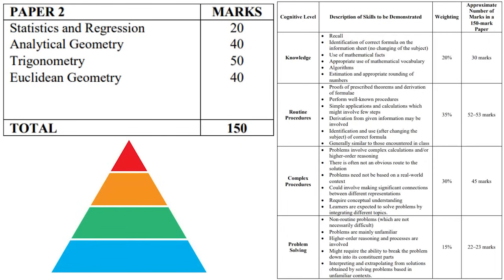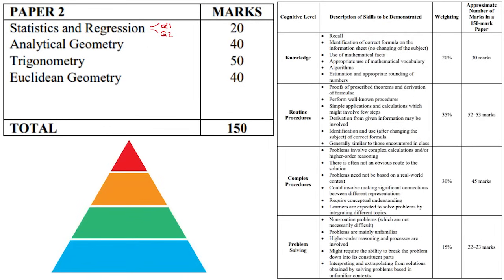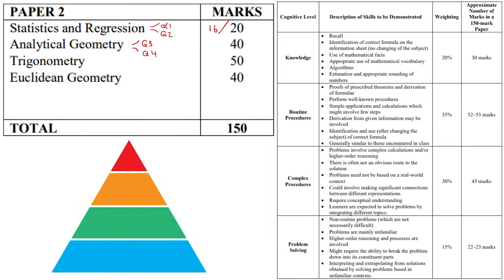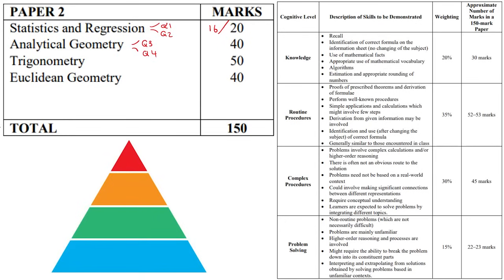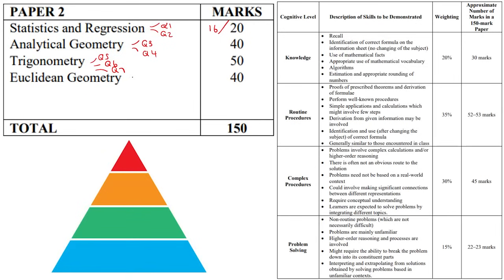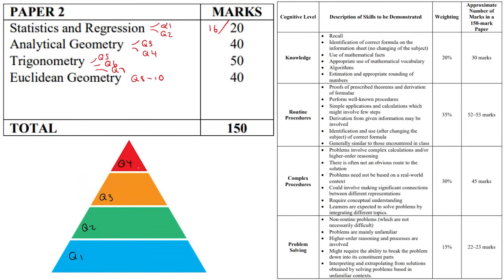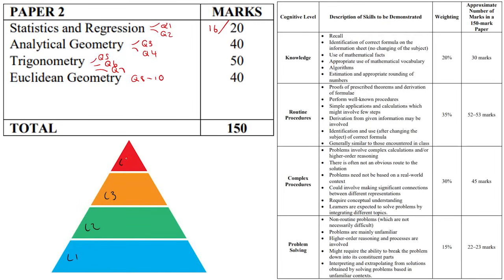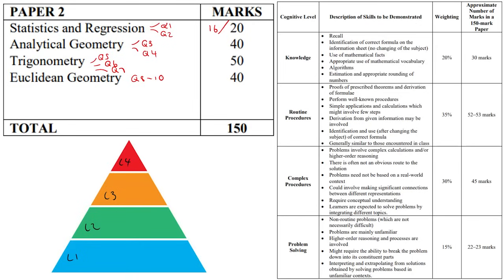Maths Paper 2 (Last Minute Tips)